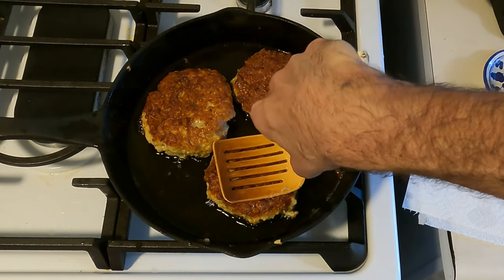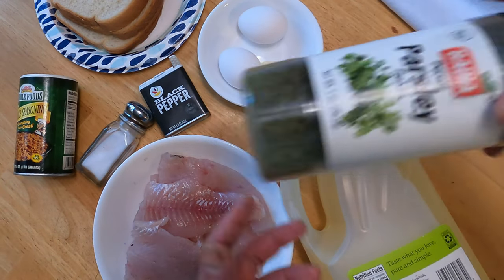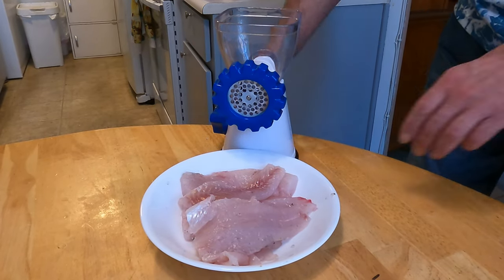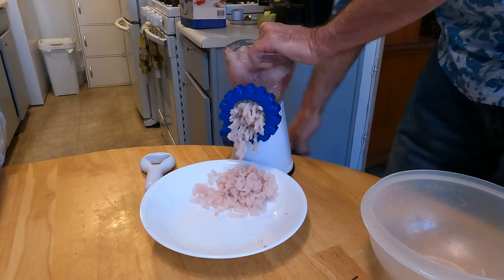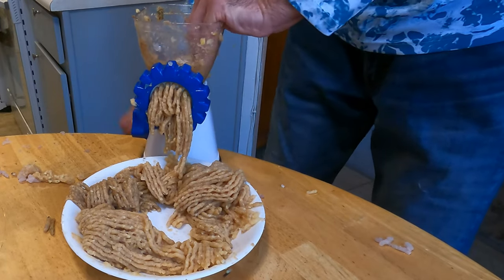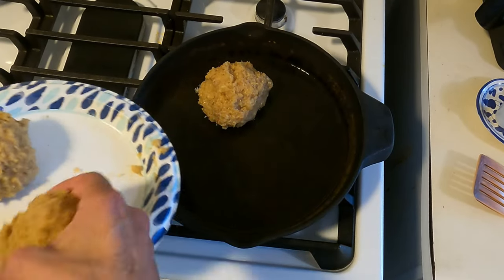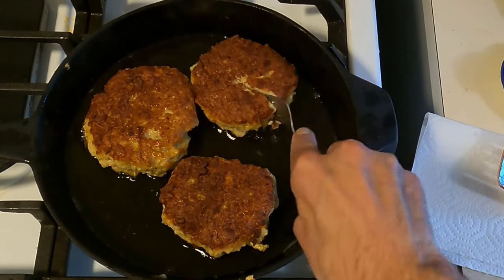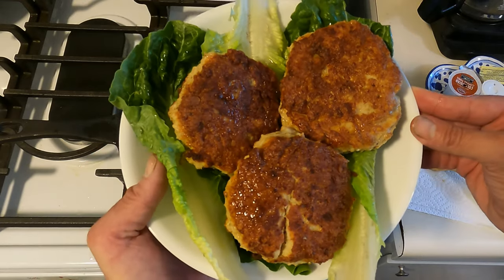Tasty Heartwarming FISHCAKES with Pickerel / Pike - FISH CAKE Recipe Fun & Easy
Tasty Heartwarming Fried FISHCAKES with Pickerel / Pike or ANY Fish Cake Recipe Made Fun & Easy.  The pickerel is one of my favorite fish to catch.  It is also and unknowingly one of the best fishes to eat.  Yes, the pickerel and pikes are bony, and that is why most frown on them as table fare.  The fillets are great fried.  Pickerel fillets are even better when made into tasty heartwarming fishcakes that will brighten up the blackest of hearts.  If you don't have pike or chain pickerel you can use any fish to substitute to warm your heart up.  In this simple, easy, fun, yet messy fish cake cooking video we talk you through the whole process when you prepare your glorious catch into perfect fish cakes.

INGREDIENTS:
 1 to 2 Pounds Pickerel, Pike or ANY Fish Fillets
 2 to 4 Slices of ANY Bread
 1 or 2 Eggs
 1 to 4 Garlic Cloves
 Salt, Pepper, and/or Cajun Seasoning to YOUR taste
 Enough Frying Oil to Cover Your Pan up 1/8 to 1/4 inch to YOUR Liking
 Fresh Parsley, Cilantro, Dill, Sage, Oregano, Scallions to YOUR Taste - Chopped and Mixed Last if you want to get fancy

PROCESS:
 00:00 INTRO
 00:24 GET YOUR INGREDIENTS READY
 02:42 GRIND or CHOP FISH
 11:20 ADD YOUR SPICES
 13:00 FRY & FRIED
 19:00 SERVE!!!